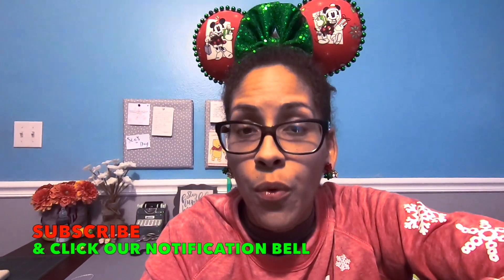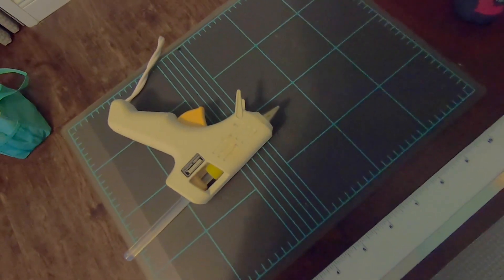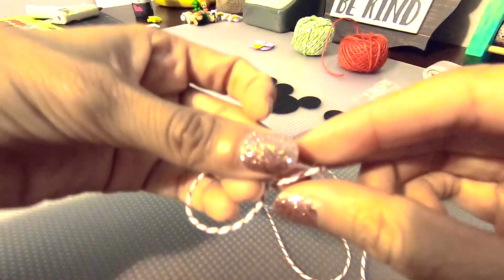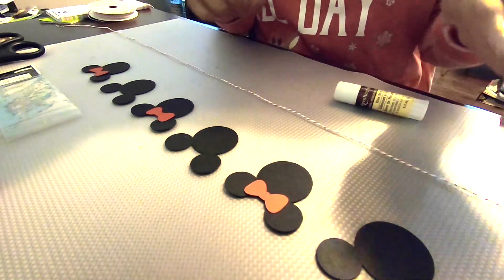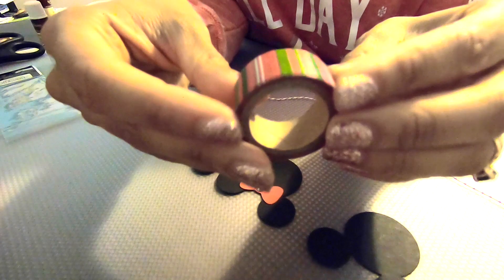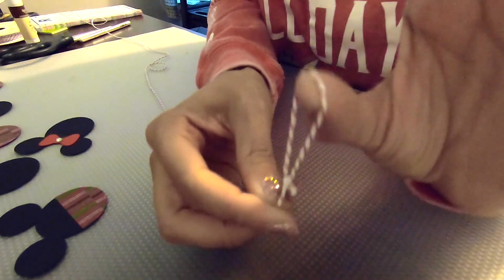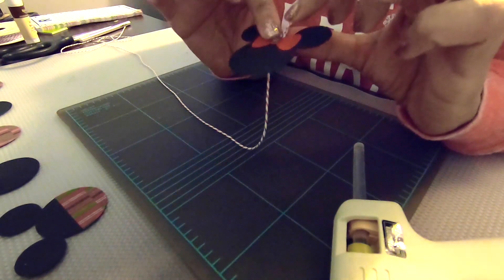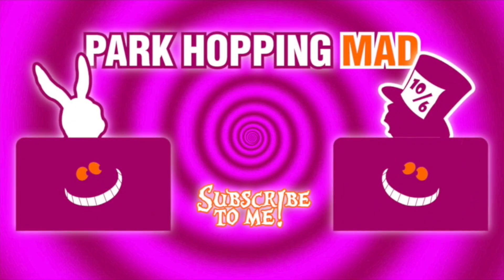Disney DIY | Christmas Card Hanger!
HOP along for our latest Disney DIY with Zena today as she shows how to create Mickey Mouse & Minnie Mouse themed Christmas card hangers to hang on a door! (Continued...)

(Cont...) Watch how Zena uses Mickey and Minnie Mouse paper shapes cut from her Cricut Air machine to cutely accentuate her additional construction of festive twine and gemstones (faux for now, teehee)! Wait until you see you she uses the gemstones!

DIY Disney crafts aren't daft, so PARK yourself in your seats to see how it's all done. You can't be MAD if you don't watch our fun DIY project!

This is the third installment in our DIY (so far Disney DIY) series!

We are thankful for all of you and would love to hear from you!